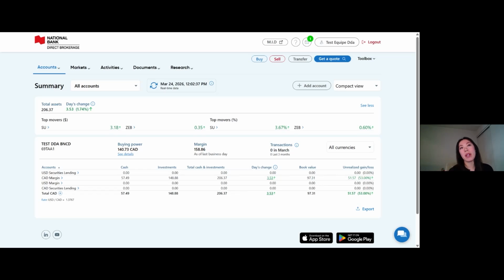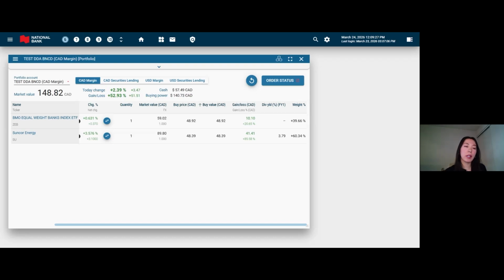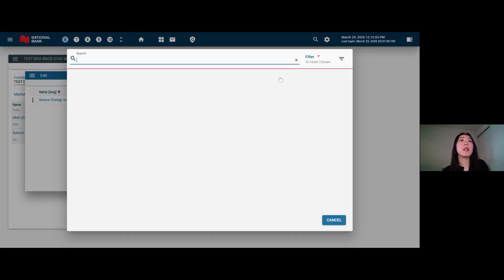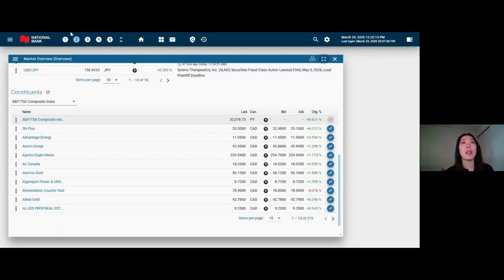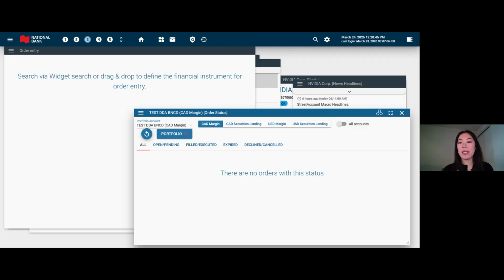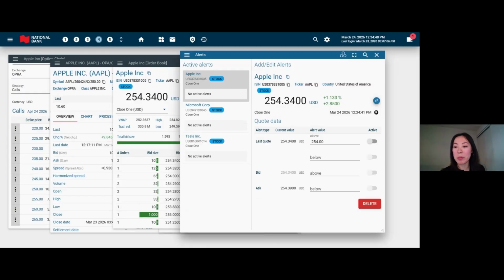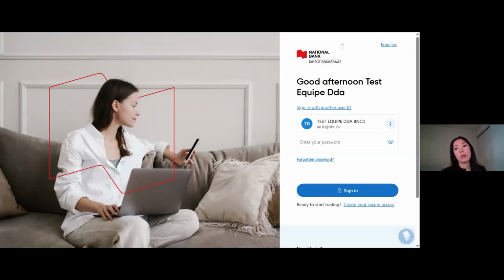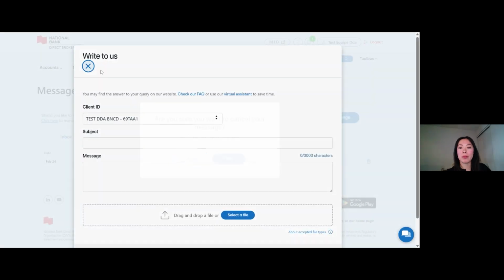Personalize your Brokerage Experience with "My Investment Dashboard"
Don't miss this opportunity to gain a deep understanding of My Investment Dashboard (M.I.D) on the NBDB platform so you can accurately monitor the markets and effectively analyze your investments.

Rewatch this webinar with our expert An Le, business development manager, while she provides an overview of the tool and explain how to personalize your dashboard using the various built-in widgets.

Note that basic access to the tool is offered free of charge, and that a subscription is required to benefit from advanced features.

Ready to trade? Open an account